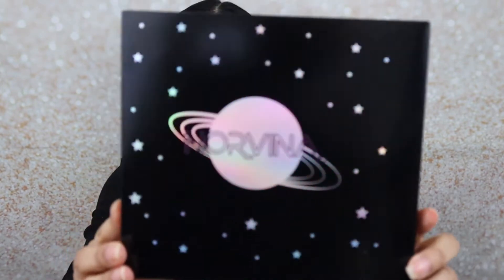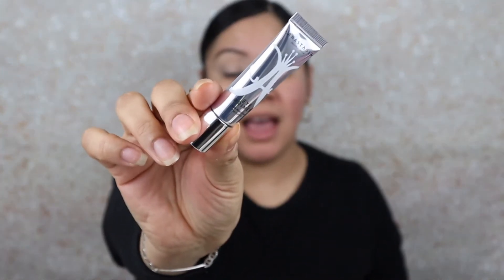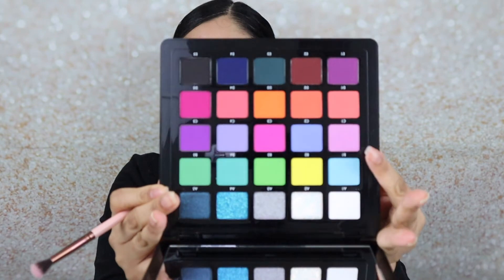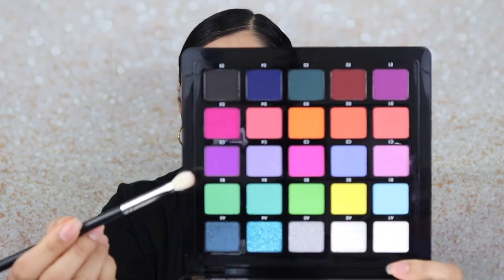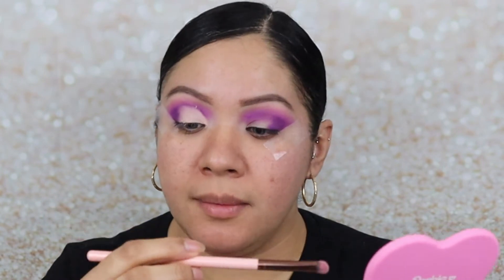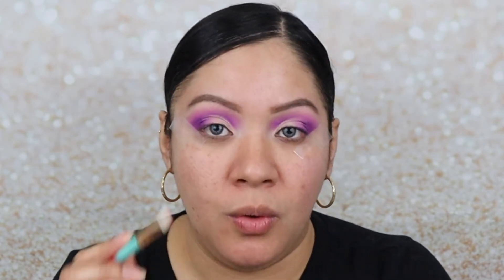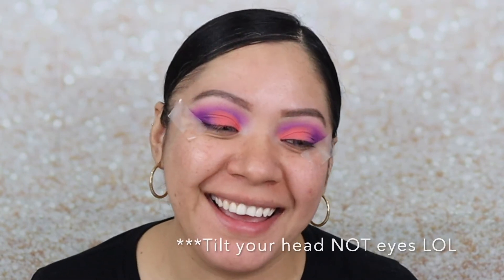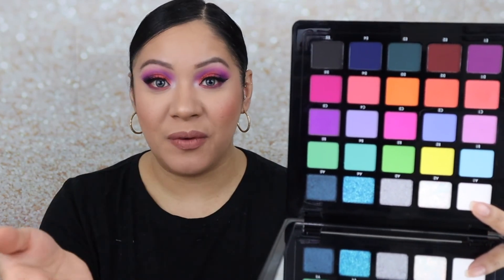**New** Anastasia Beverly Hills Norvina Pro Pigment Palette Vol. 6 for Face & Body Tutorial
Hi Beauties!

Welcome back to another video. Today I'll be playing with the newest palette from the Norvina collection, Vol 6.  I don't regret my purchase. I've been so inspired to play with color lately! Well,  I hope you enjoy the look! Stay safe and I'll catch you on the next one =)

Products Mentioned:

ABH Brow Wiz - Ebony
ABH Dual Powder - Ebony
ABH Norvina Pro Pigment Palette Vol. 6 for Face & Body
Essence Super Precise Eyeliner - Black
Chanel del Soleil - Tan Universel
Dermablend Loose Setting powder - Translucent
KVD Shade & Light Face palette
Hourglass Ambient Face Palette - Universe Unlocked
L'Oreal Carbon Black mascara
Kylie Cosmetics - Valentine's Day Collection Lashes
L.A. Colors Shockwave Eyeliner
Morphe Lip Liner - Sweet Tea
Milani Fetish Matte Lipstick - Tease
Morphe x Sour Patch Continuous Setting Spray

I N S T A G R A M: Glam_Yesi
S N A P C H A T: Glam_Yesi